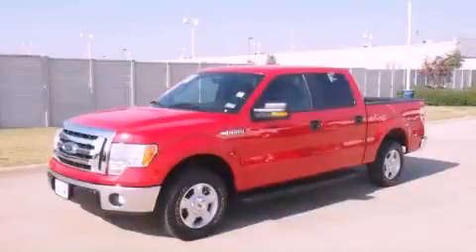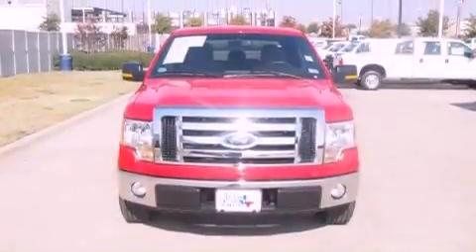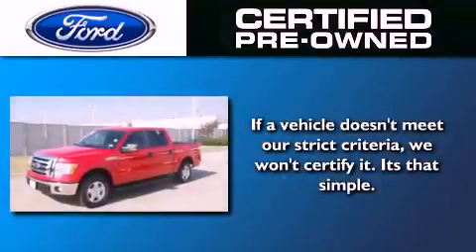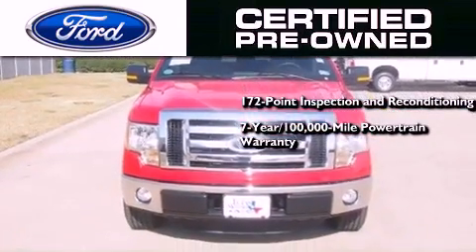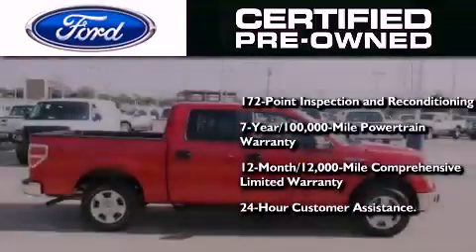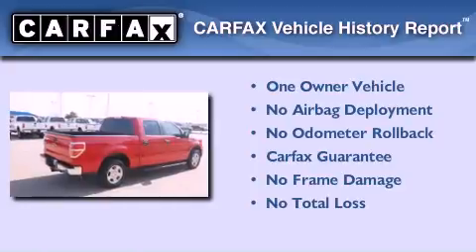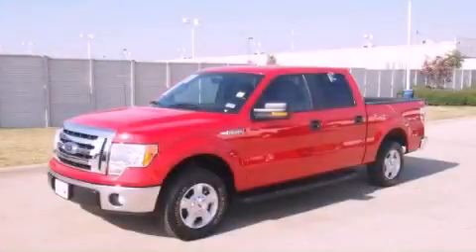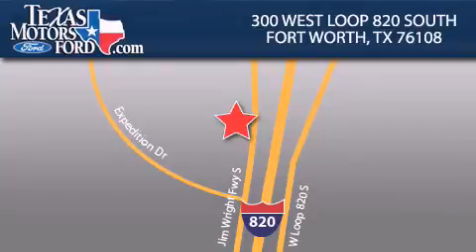2012 Ford F-150 Certified Fort Worth TX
Year : 2012
 Make : Ford
 Model : F-150
 Engine : Gas/Ethanol V6 3.7L/226
 Trans . : Automatic
 Exterior : Race Red
 Miles : 14,759
 Interior : Steel Gray

 300 West Loop 820 South

 2012 Ford F-150 Fort Worth TX